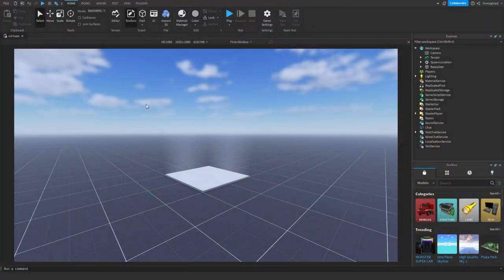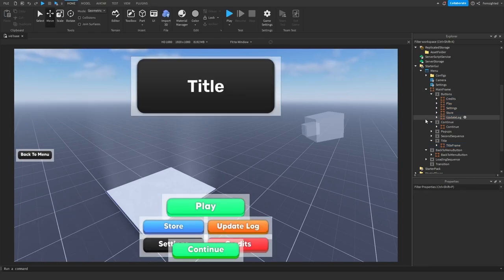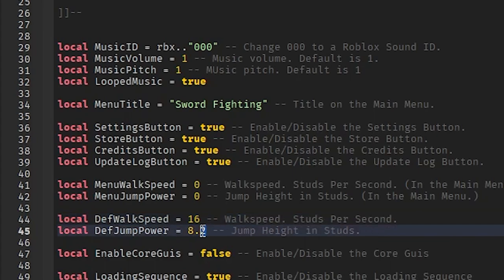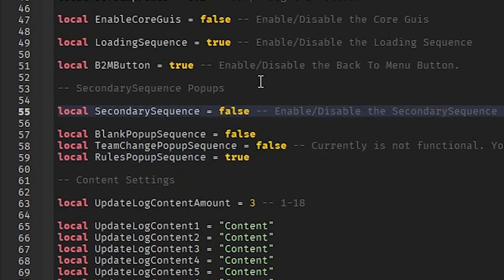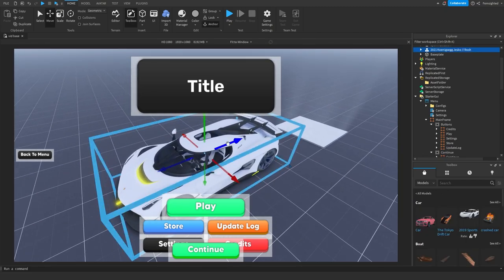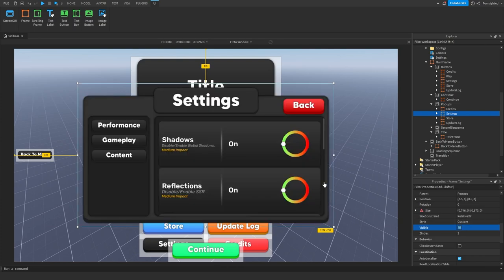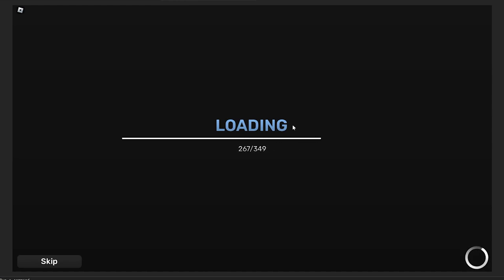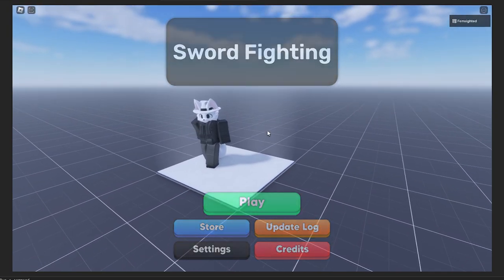How to make an Advanced Main Menu Gui (No Scripting!) // V4 2023 // Roblox Studio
In this video, I show you how to make a Main Menu Gui in Roblox Studio with No Scripting!

⸻ Sources ⸻

⸻ Stuff ⸻

⸻ Chapters ⸻

0:00 Intro
0:16 Setting up the Gui
2:13 Editing the Settings Script
7:36 Editing the Loading Sequence
8:37 Editing the Shop Popup
10:07 Editing the Settings Popup
10:38 Editing the Credits Popup
11:37 Finishing the Setup
11:57 Playtest / Showcase
14:08 Getting Support

⸻ Music Used ⸻

♪ Luemas Music - Switchback
♪ Dj Quads - Blushes
♪ arbour - sunrise
♪ LEMMiNO - Cypher